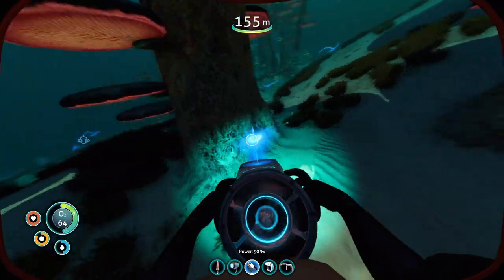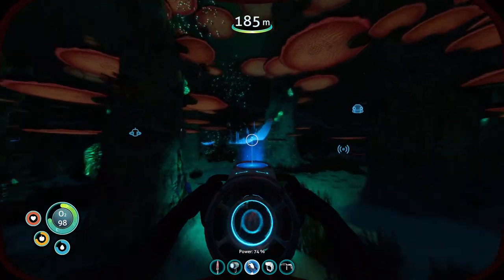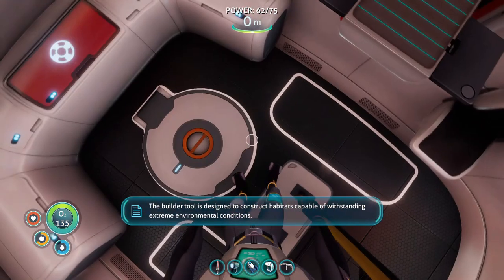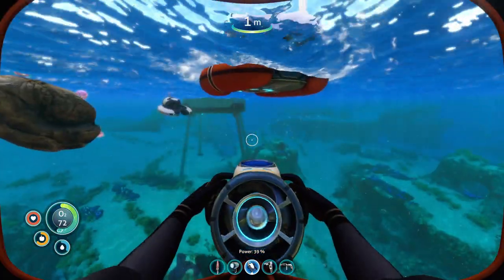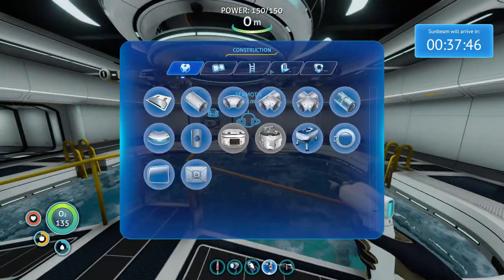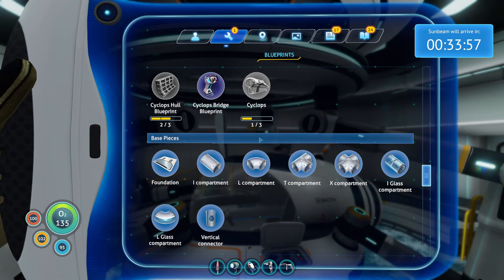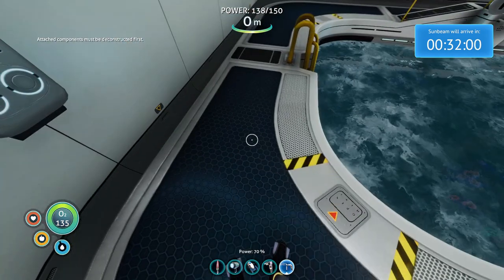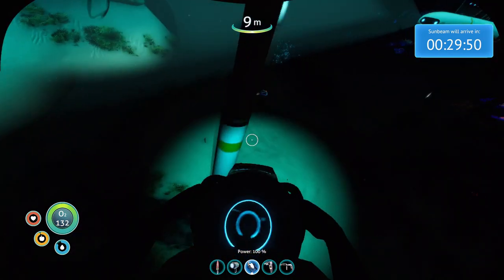ASMR Subnautica Let's Play: The not so Friendly Reaper [5]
Another episode of the Subnautica ASMR lets play, featuring a fantastic array of underwater noises, ambiance, and of course, one reaper scaring the hecc out of me.